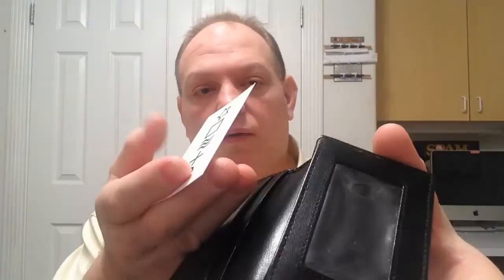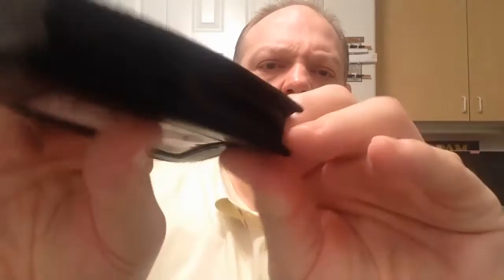Paul Carnazzo: Lookout Wallet Review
Though I was a little disappointed with the lack of strength on the magnetic clasp that keeps the wallet shut, everything else was absolutely solid. If you keep about 20 or so business cards in the wallet, you can still fit the Mental Voyage Test Cards or a small packet trick (e.g., B'WAVE by Max Maven) and the wallet will close just fine. If you don't want to carry anything other than business cards, you can fit up to about 30 and the wallet will close just fine.

If you don't mind using a rubber band around the case, you can fit a whole deck of cards and a few (maybe 5 to 10) business cards and the Mental Voyage Test Cards. Or without the deck, you can fit 30 to 40 business cards, plus maybe a packet trick and the Mental Voyage Test Cards. In other words, if you don't mind the rubber band, you can carry a full mentalism show in your pocket.

Final Verdict:
4 Stars with a Stone Status of gem.

Random iTunes Song of The Moment:
To Be or Not To Be by the Bee Gees